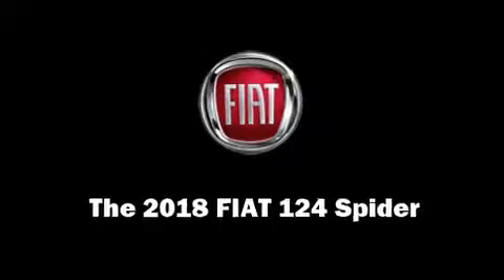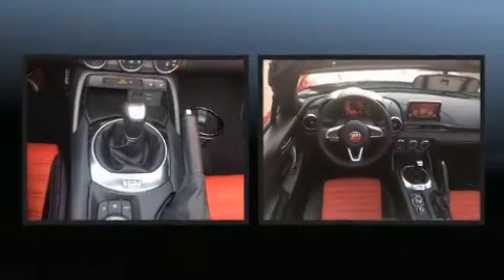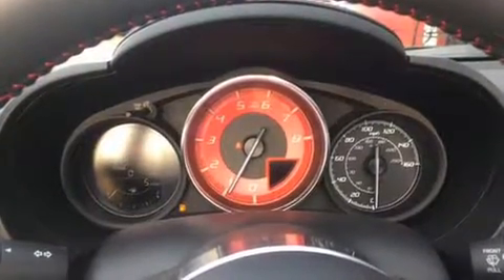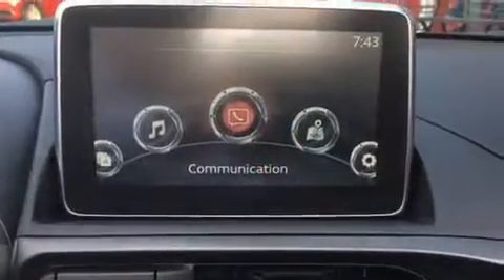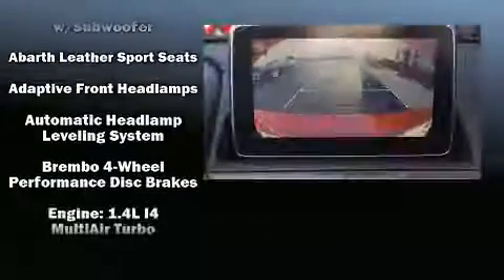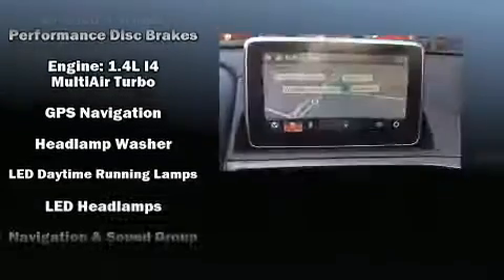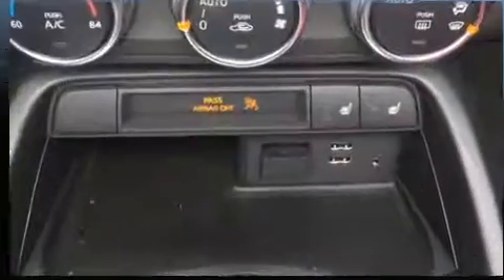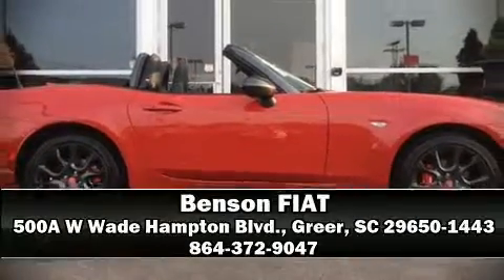2018 FIAT 124 Spider ABARTH in Greer, SC 29650-1443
Benson FIAT
500A W Wade Hampton Blvd.

Come test drive this 2018 Fiat 124 Spider This 2 door, 2 passenger convertible offers the latest in technological innovation and style. It features a standard transmission, rear-wheel drive, and an efficient 4 cylinder engine. Turbocharger technology provides forced air induction, enhancing performance while preserving fuel economy. The following features are included: a tachometer, variably intermittent wipers, heated seats, power door mirrors, remote keyless entry, cruise control, and 1-touch window functionality. Features such as automatic climate control and leather upholstery prove that economical transportation does not need to be sparsely equipped. Audio features include an AM/FM radio, steering wheel mounted audio controls, and 9 speakers, providing excellent sound throughout the cabin. Safety equipment has been integrated throughout, including: dual front impact airbags with occupant sensing airbag, front side impact airbags, traction control, ignition disabling, and 4 wheel disc brakes with ABS. Brake assist technology provides extra pressure when applying the brakes. Our sales reps are extremely helpful & knowledgeable. They'll work with you to find the right vehicle at a price you can afford. Please don't hesitate to give us a call.